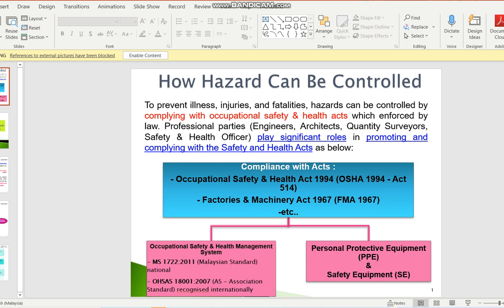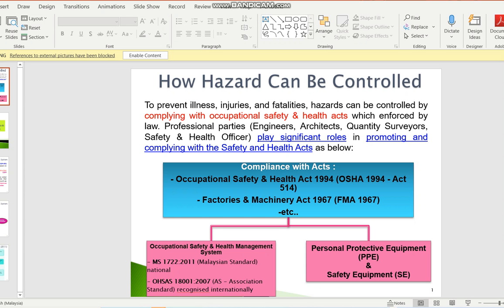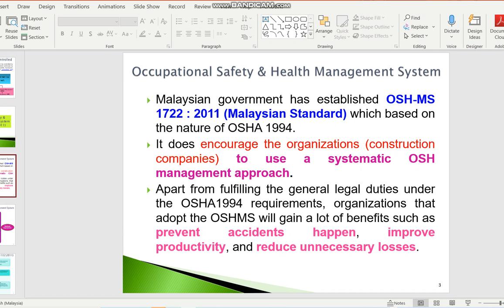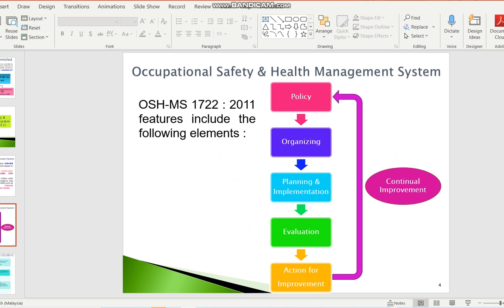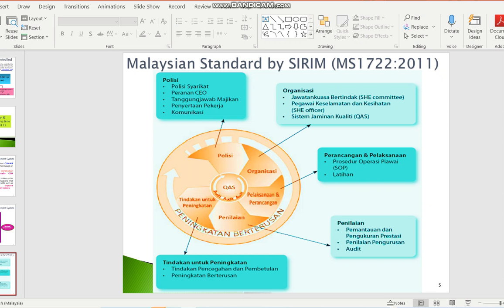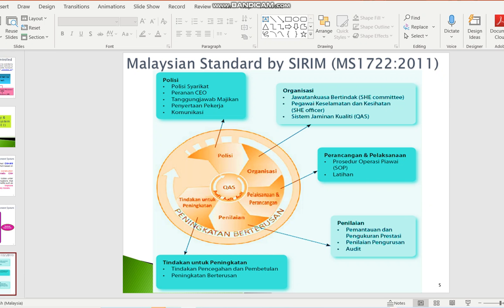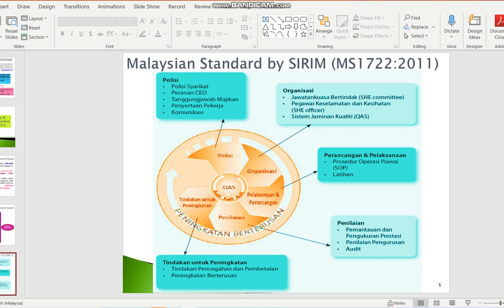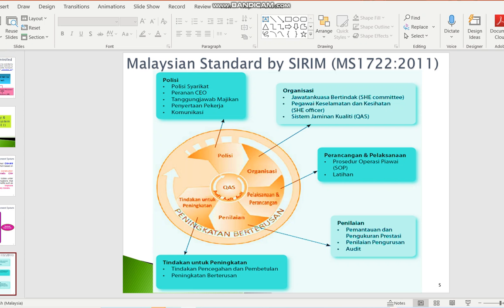Wk 10 Safety Recording 4